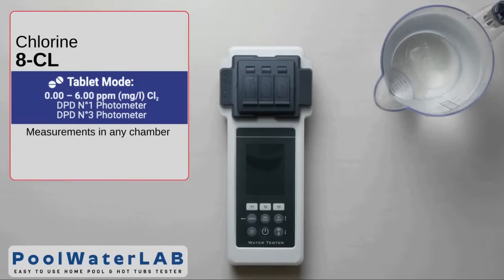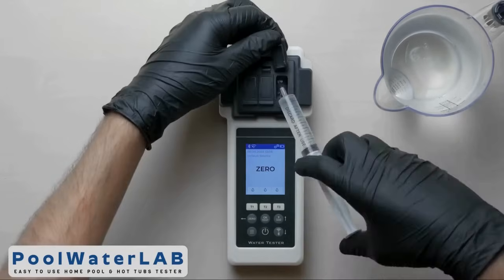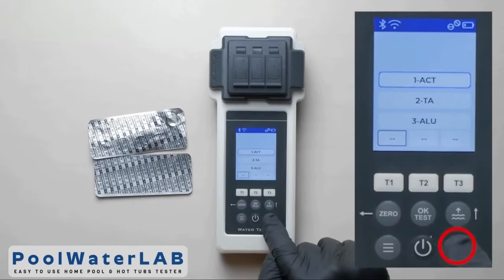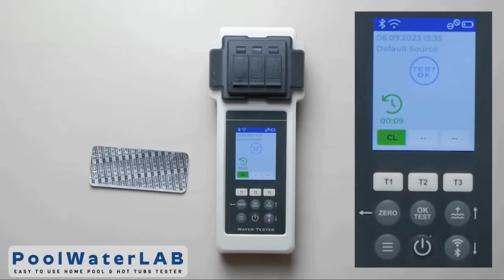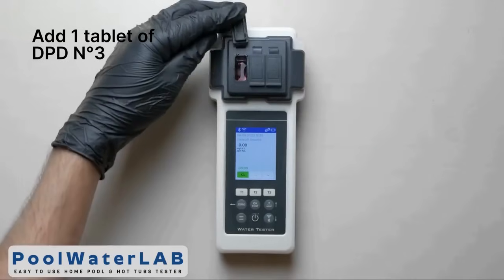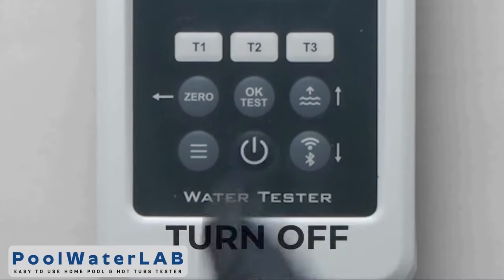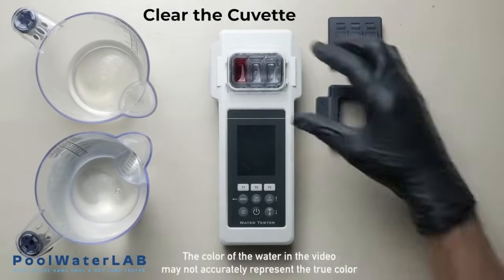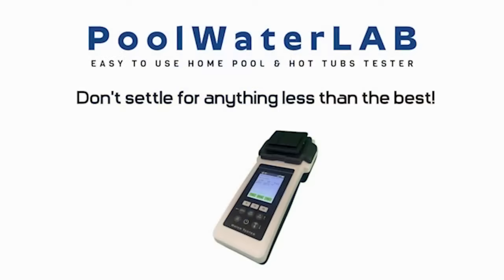PoolWaterLAB - Ultimate Pool Water Tester - chlorine measurement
BENCHMARK FOR QUALITY AND RELIABILITY: Our water tester is recognized as the standard in water quality assessment, embodying the high point of accuracy and dependability in measurement results.
SCAN FOR CLARITY: Use the QR code on our Water Tester box for an enhanced web manual. Our kit tests 27 parameters, guaranteeing crystal clear, safe, and balanced pool/hot tub water.
ACHIEVE EXPERT WATER BALANCE: Pool test kit offers professional-grade accuracy for pH, chlorine, alkalinity, hardness, and more, ensuring your pool or hot tub remains perfectly harmonized and protected.
EFFORTLESS POOL CARE: Our testing machine offers Bluetooth & Wi-Fi, App LabCom integration, clear manuals, step-by-step video instructions, and 24/7 support for hassle-free management.
POOL TESTING KIT - IP68 waterproof rating and compatibility with both solid and liquid reagents for versatile and convenient water testing. Pool chemical test kit for home and professionals.